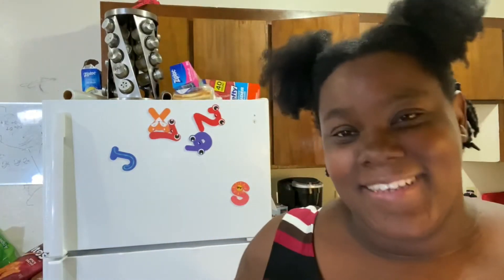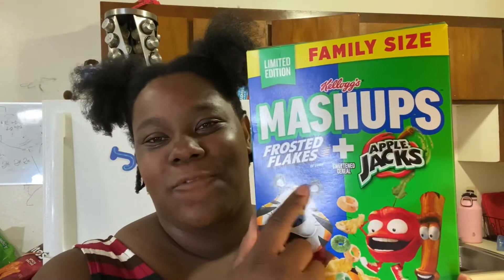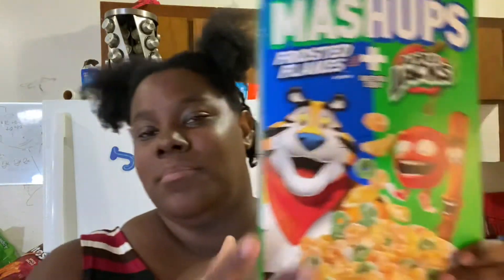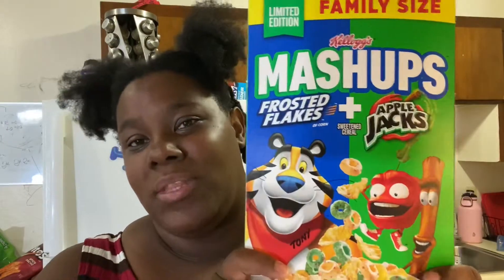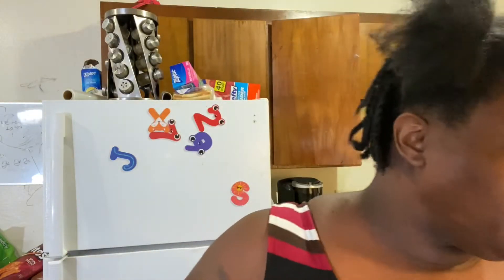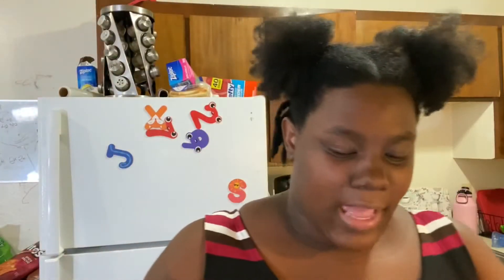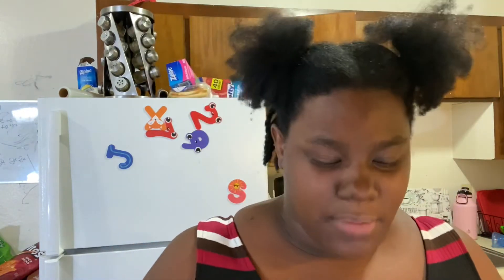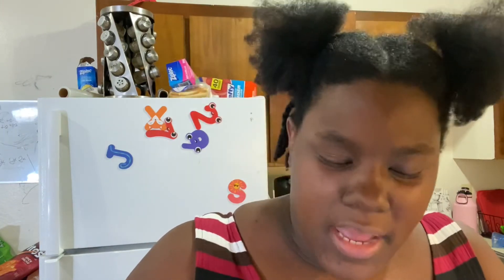Come on Kellogg’s